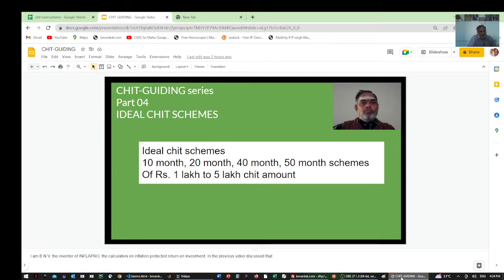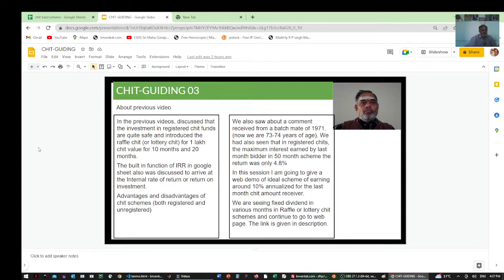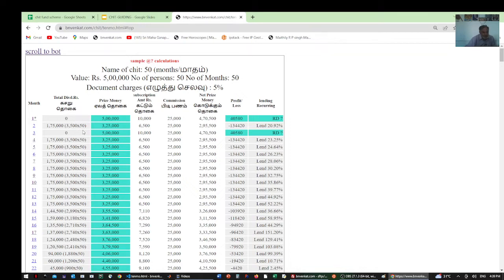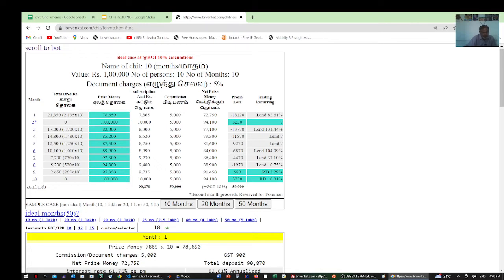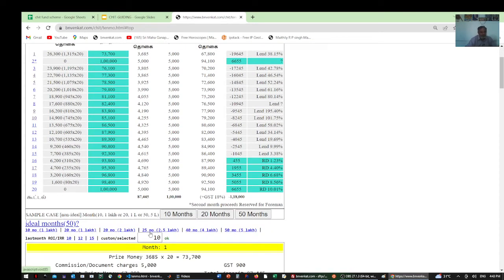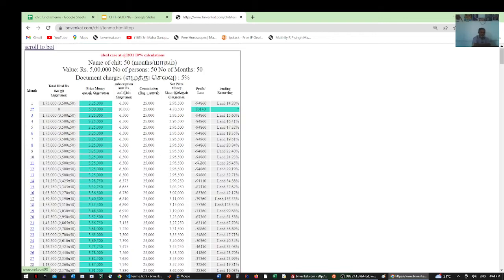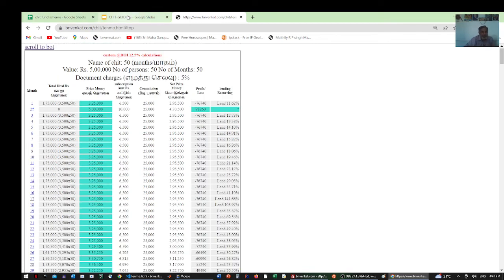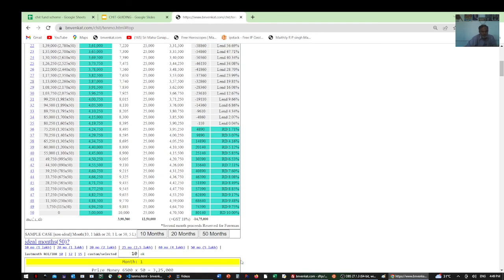Chit-Guiding part 04 ideal chit schemes 1 lakh to 5 lakh 10 months to 50 months.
Unregistered chits yield good return but highly undependable.
Registered chits give only around 5% return.

The link for BN Venkataraman's web page on chit of one lakh 10 month/ 20 month fixed discounted chit schemes:
and calculation of Return on investment

as given in earlier videos, with the addithion of tables for ideal schemes.
In this video you can see the web demo

Thanks
BNV